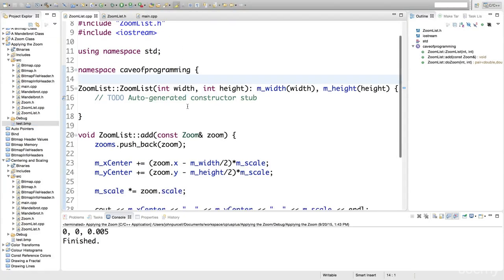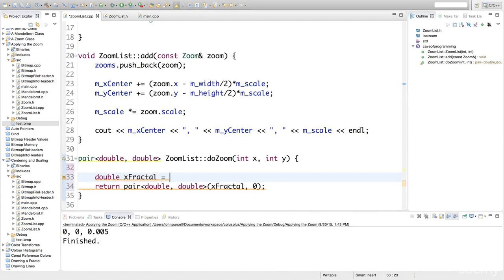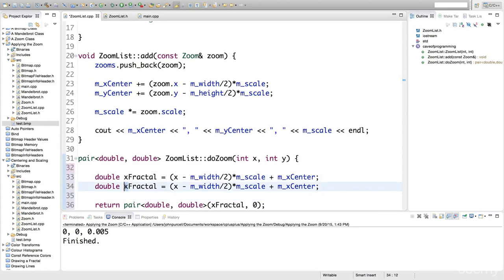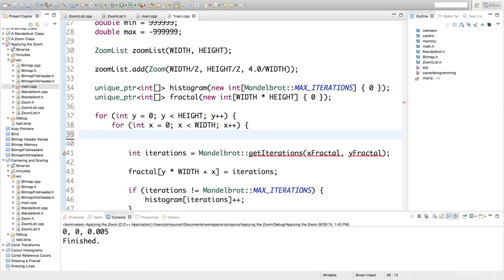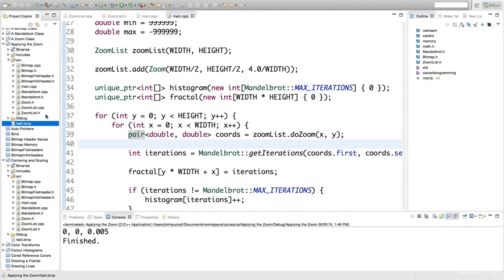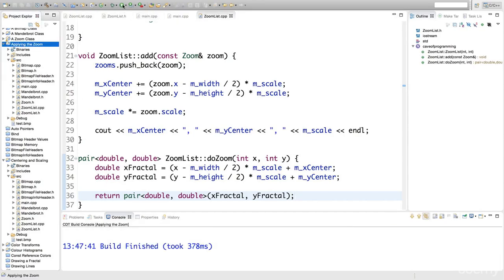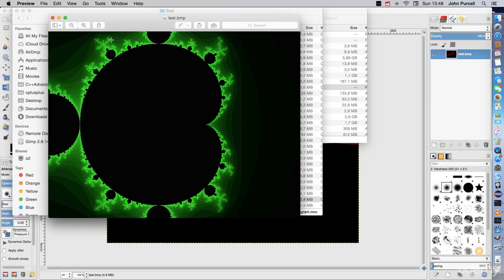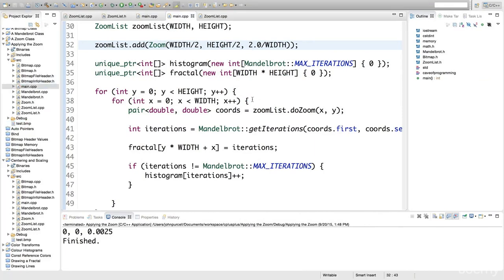Learn Advanced C++ Programming applying the zoom